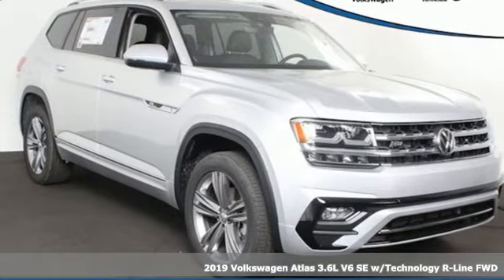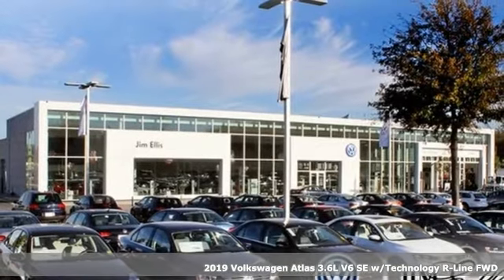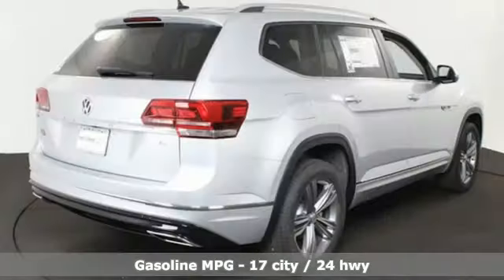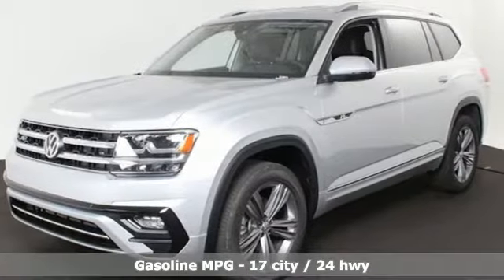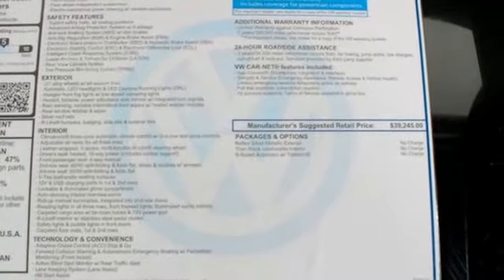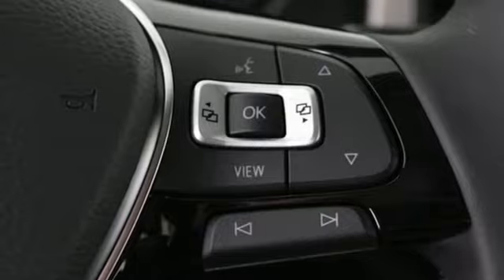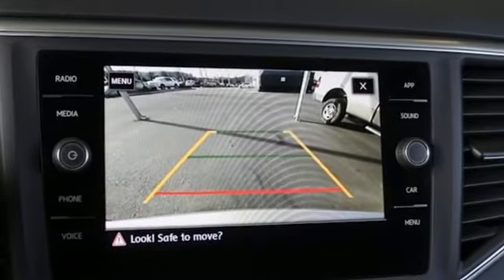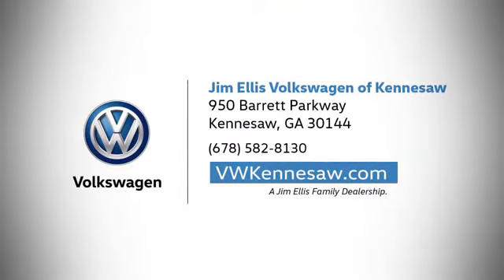2019 Volkswagen Atlas Kennesaw GA Atlanta, GA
Year: 2019
Make: Volkswagen
Model: Atlas
Trim: SE
Engine: 3.6L V6
Transmission: 8-Speed Automatic with Tiptronic
Color: Silver
Interior: Black
Stock #: K15672
VIN: 1V2YR2CA7KC508118
Reflex Silver 2019 Volkswagen Atlas SE w/Technology FWD 8-Speed Automatic with Tiptronic 3.6L V6brbrAtlanta Volkswagen owners have been choosing Jim Ellis for their New VW needs for over 40 years. We have the Largest Volkswagen Dealer Showroom in Georgia and we offer superb deals on the 200 or more New Volkswagen models in stockbrbrAll sales prices include ALL available incentives. New vehicles must be financed through Volkswagen Credit to receive full discounts.br. Recent Arrival!

Address:
950 Barrett Lakes Boulevard